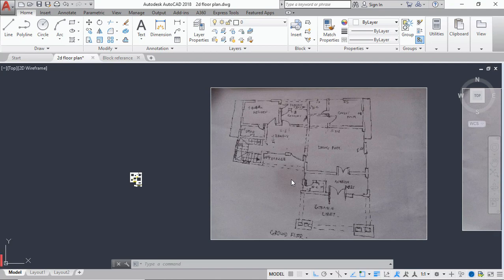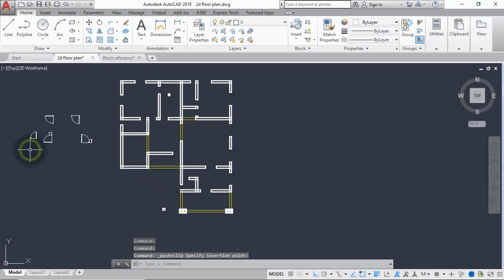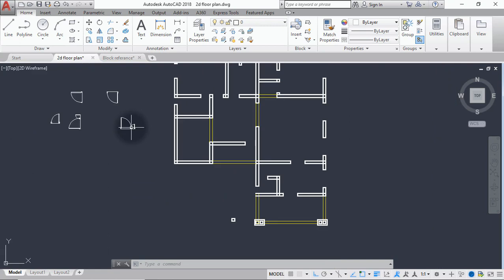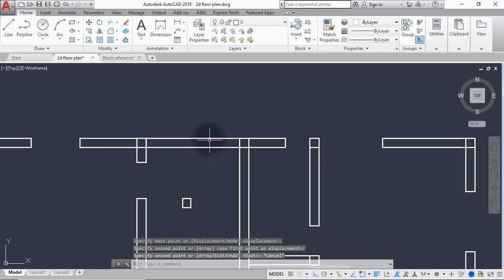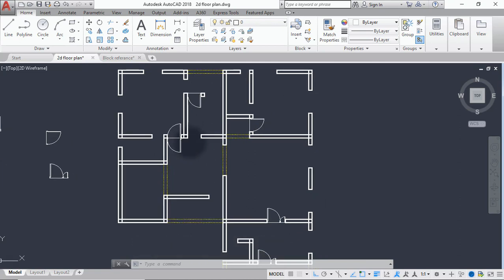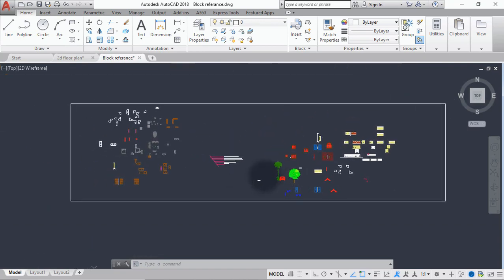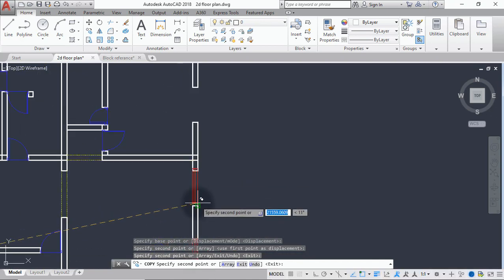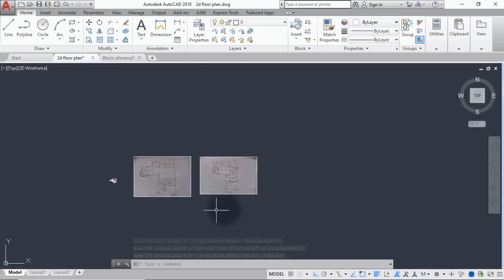AutoCAD2021: Creating Windows and Doors Elements in AutoCAD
In this video explain how to create windows and doors elements in AutoCAD 2d floor plan using blocks, blocks are used for repetitive activities in AutoCAD. How to Modify the blocks for future use was also explained in this lesson.